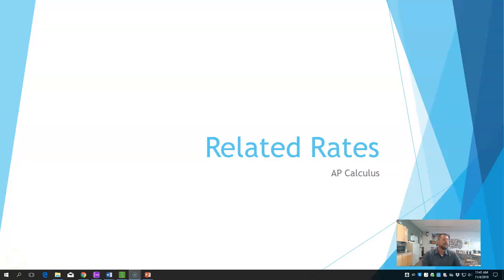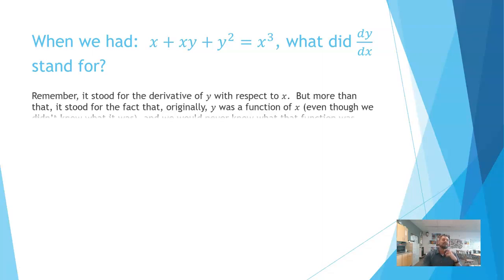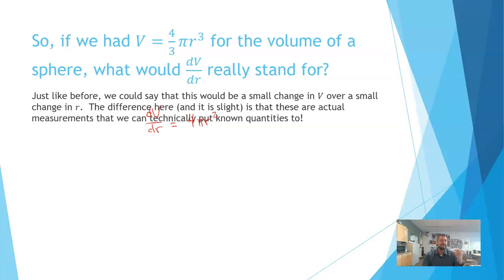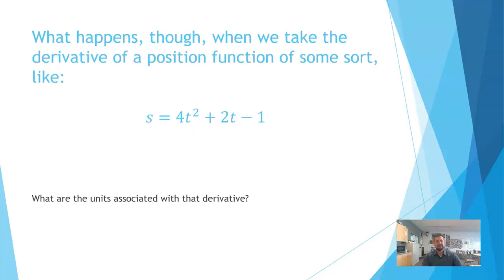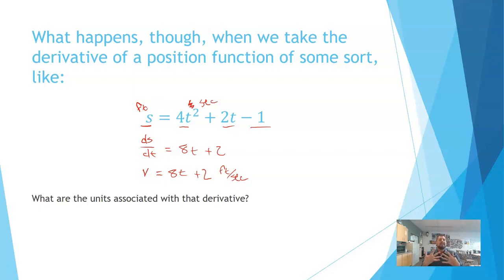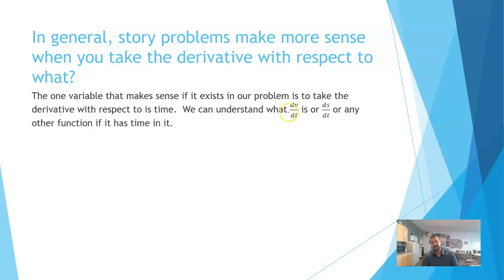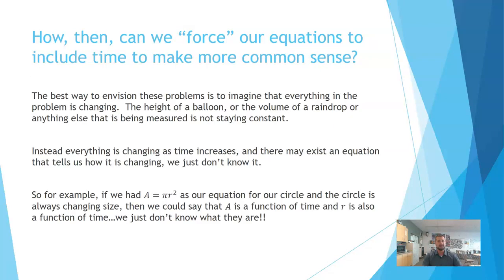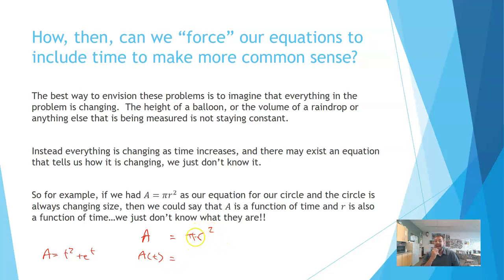Related Rates prep part 1